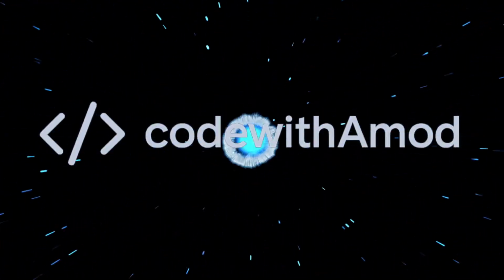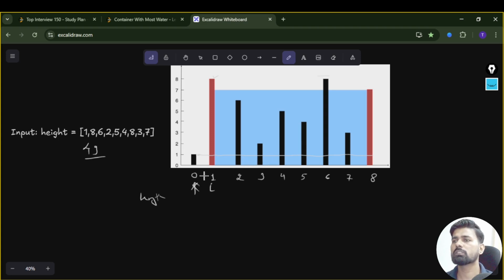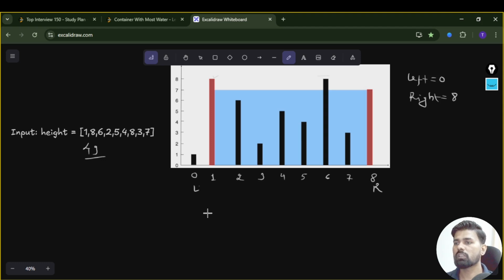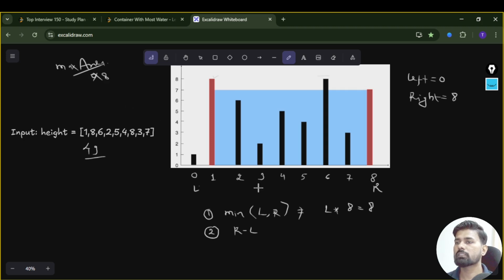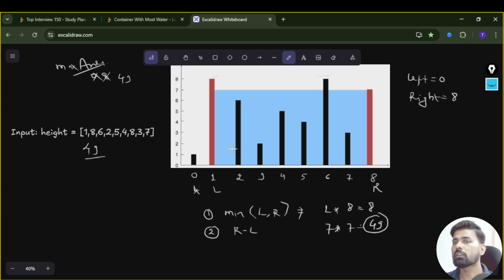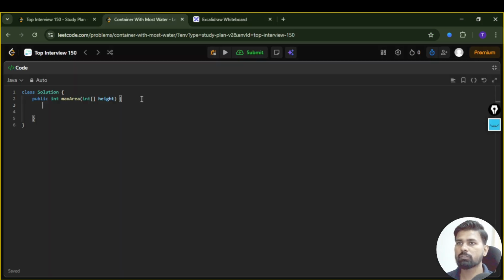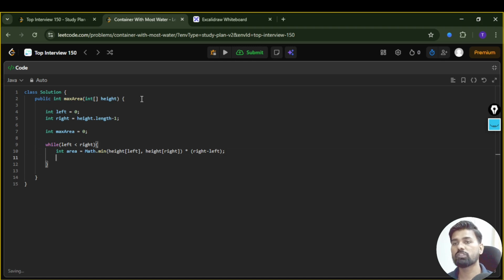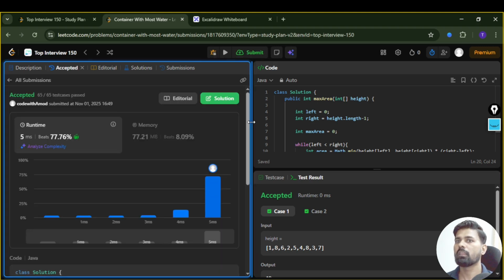LeetCode 11 – Container With Most Water | Two Pointer Approach | Java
In this video, we solve the LeetCode problem "Container With Most Water" using Java .
We explain the two-pointer approach step-by-step to find the maximum area that can hold water between two lines.

You will learn:

How to approach this problem efficiently
Why the two-pointer method works
Complete Java solution with explanation